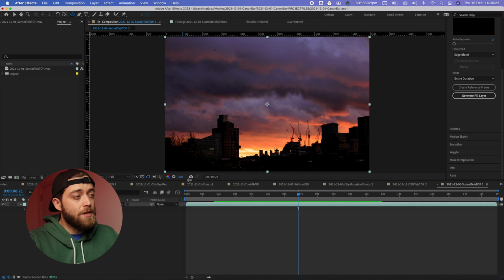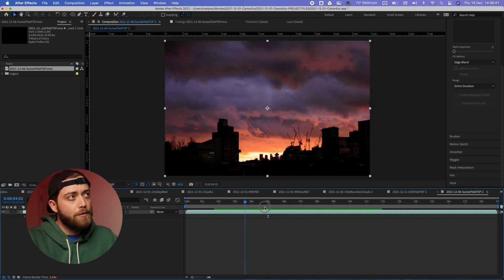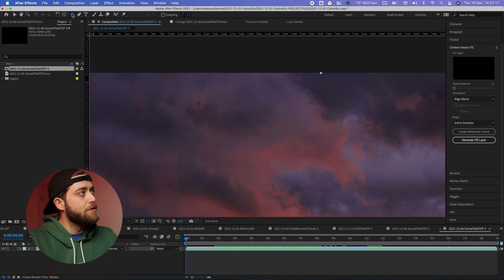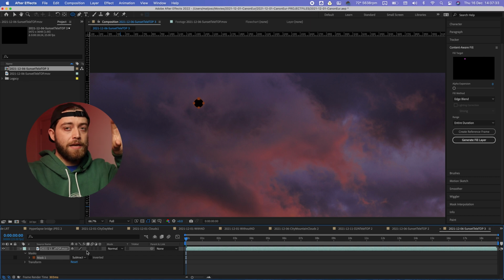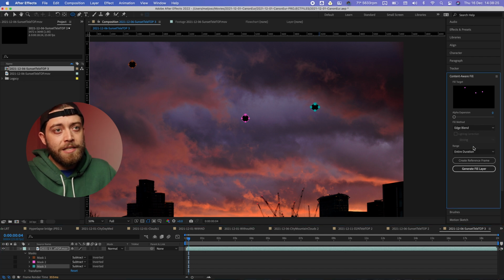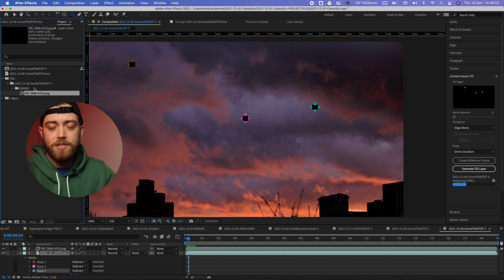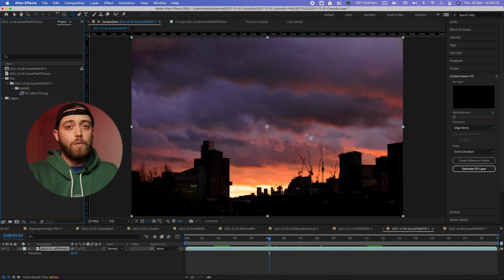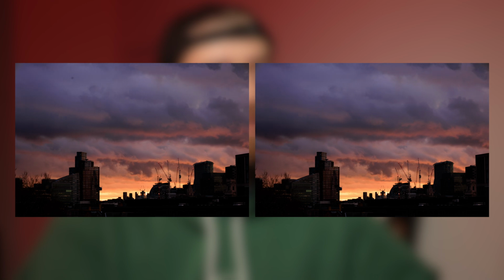Remove DUST SPOTS from timelapse video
This is the easiest way to remove dust spots from timelapse video clips using Adobe's Content Aware Fill effect for video in After Effects.

00:00 intro
01:09 tutorial
03:45 results
04:06 lifehack
04:22 merry Christmas and goodbye

The best timelapse camera
My favourite L-mount lens
My favourite EF-mount lens
The best timelapse remote
My favourite timelapse tripod